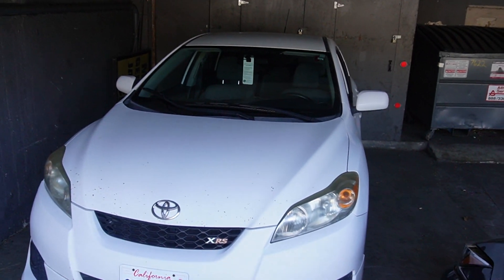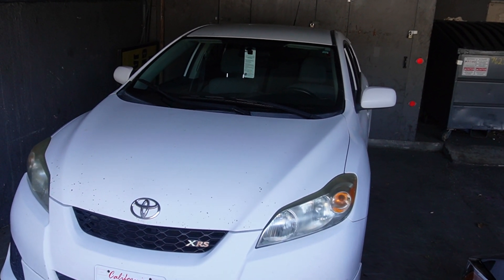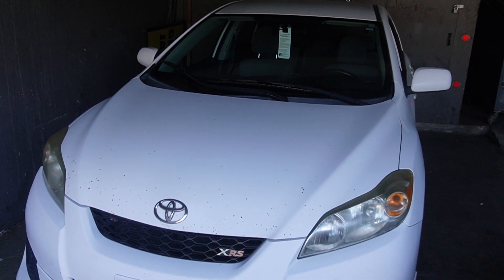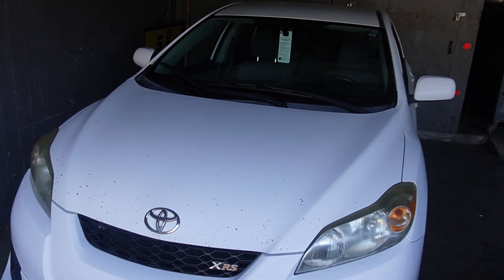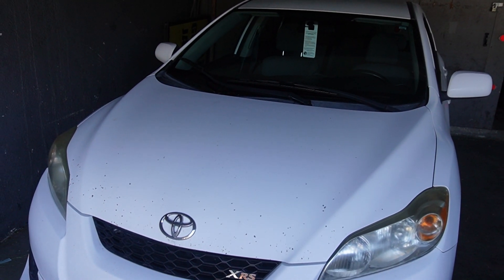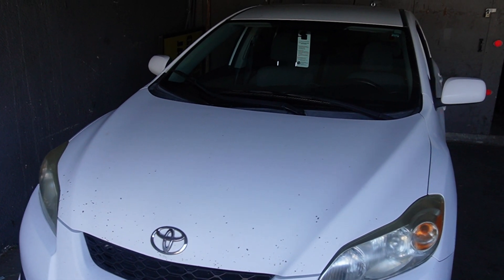Update on 09 Toyota Matrix inspection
The engine oil was 2 qts low!